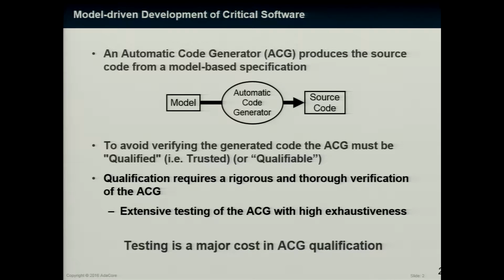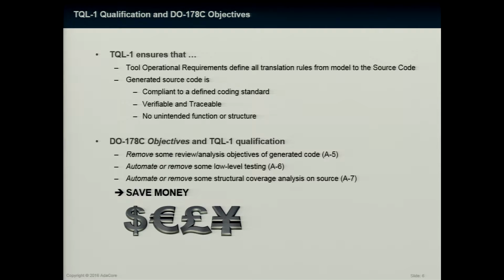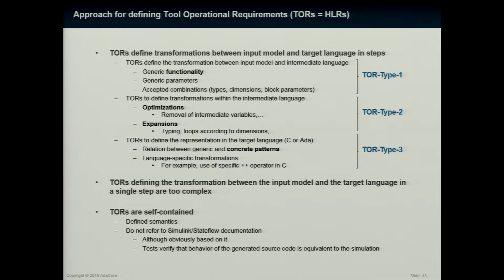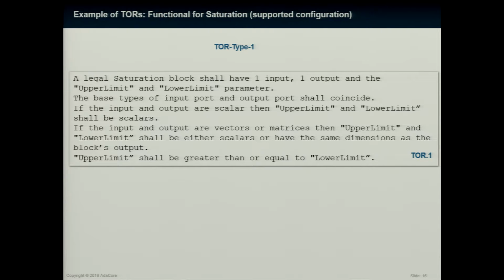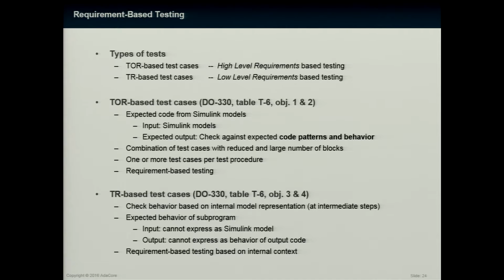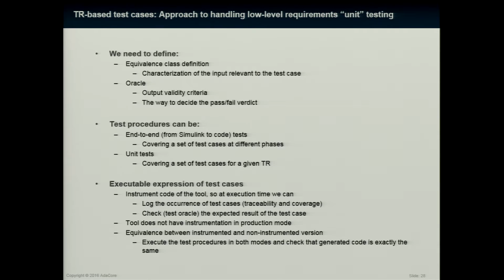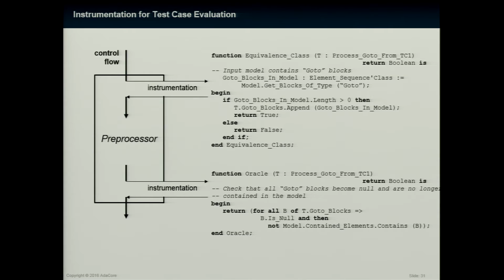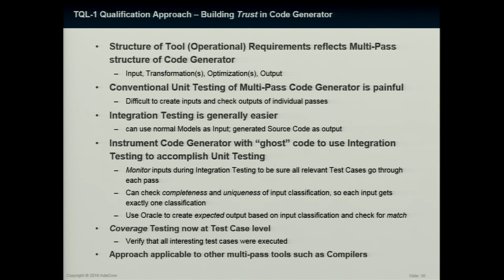25 Stephen Baird TQL 1